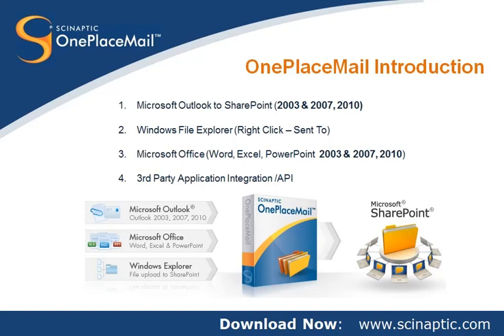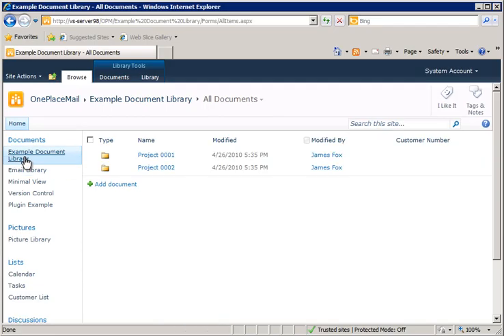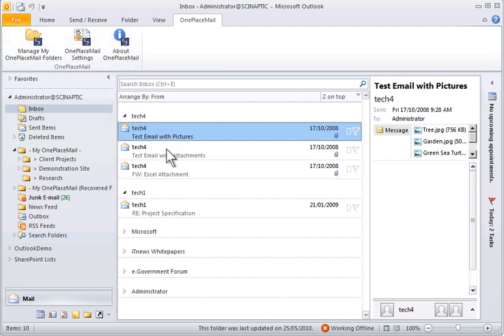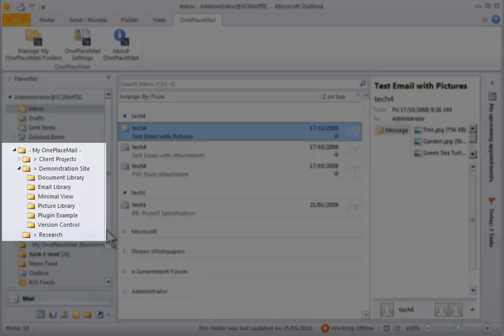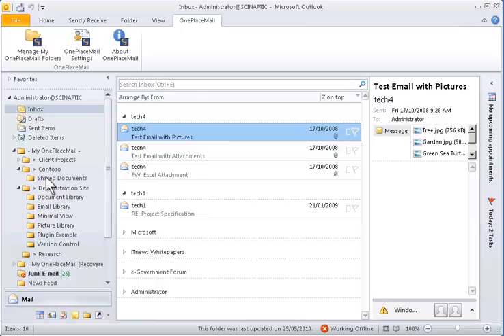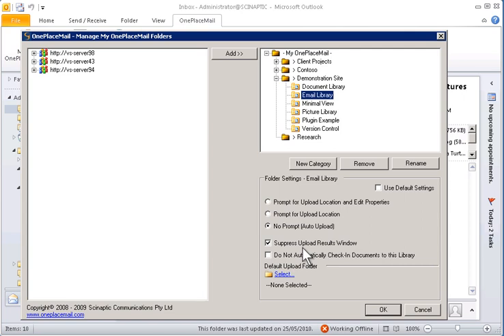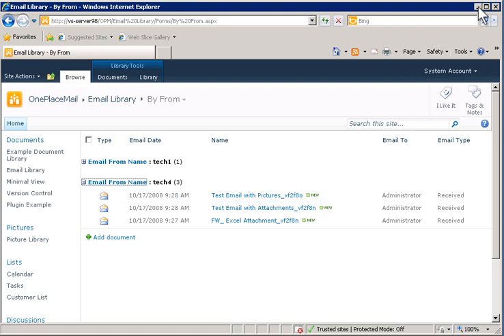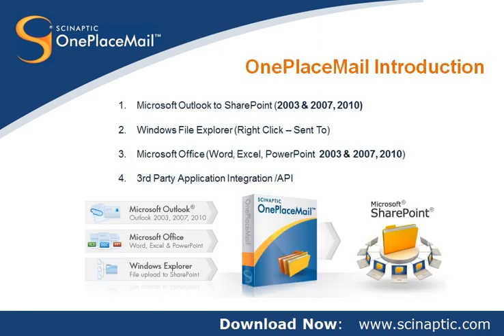How to save Outlook email messages to SharePoint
Video showing how to drag and drop Outlook email messages from Microsoft Outlook to SharePoint.  This example shows capturing all email attributes such as To, From, Subject, etc.. automatically and storing the email in the original .msg format within SharePoint.

The video demonstrates how to drive the user adoption of SharePoint throughout the enterprise.